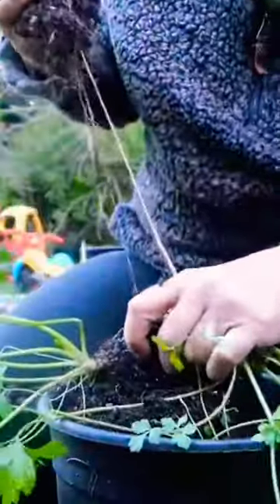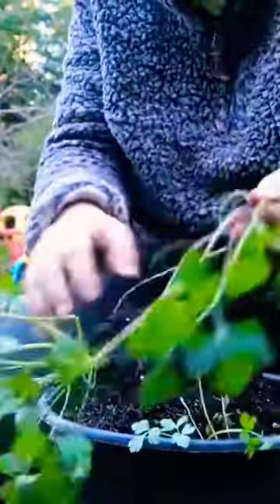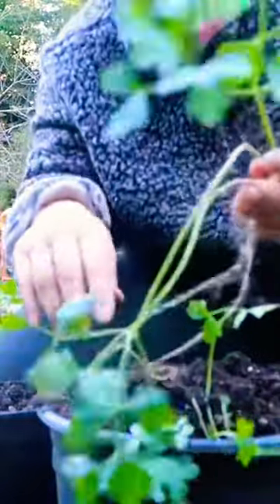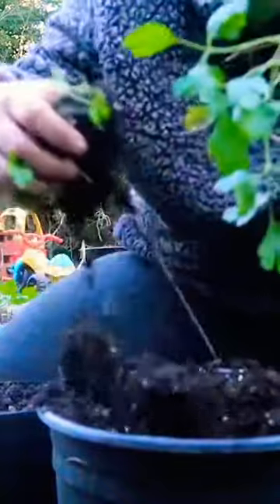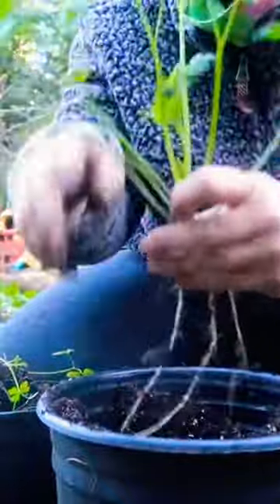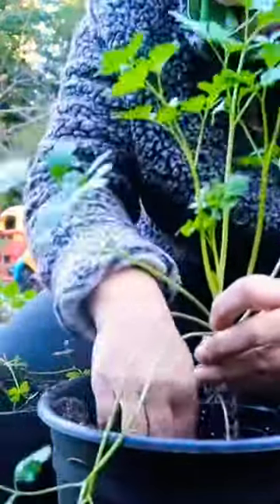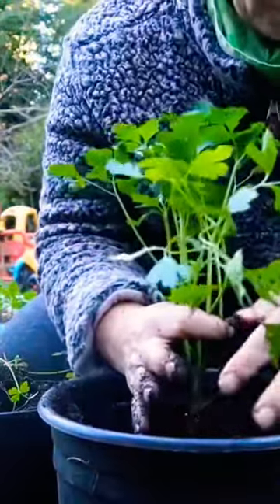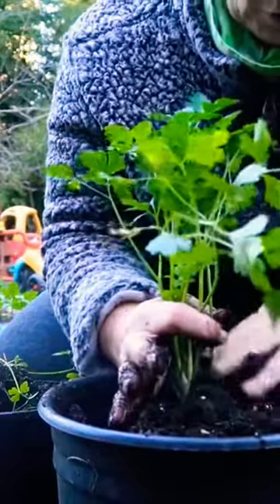Repot Overgrown Parsley